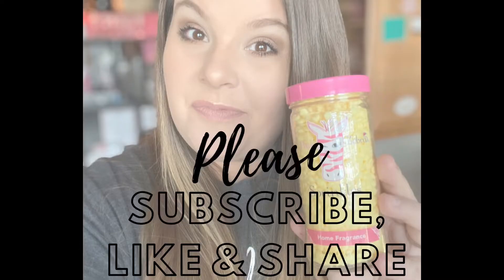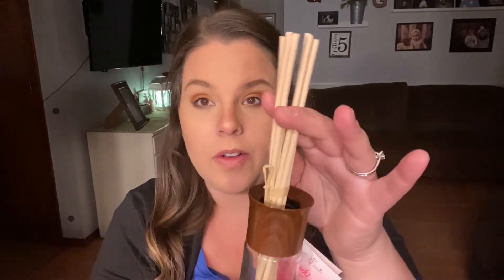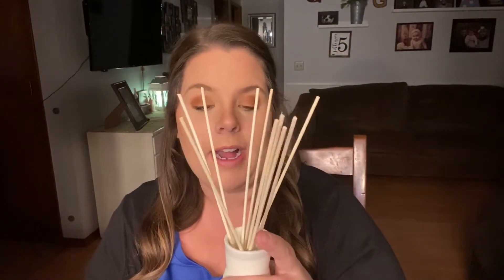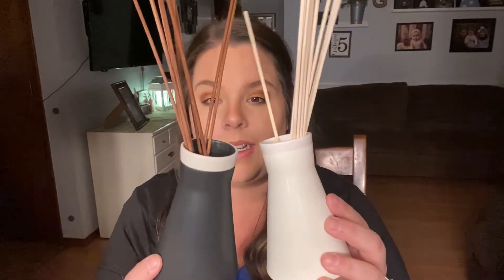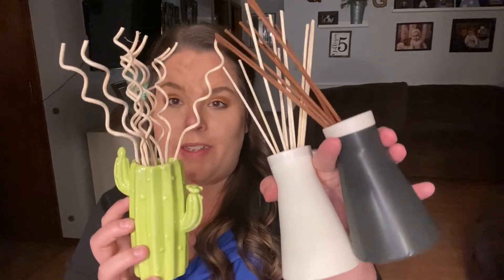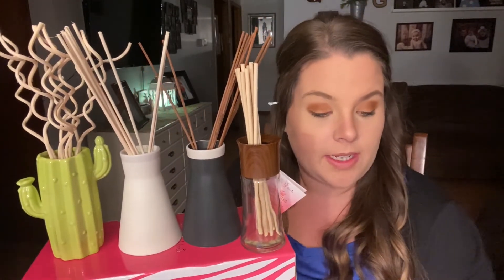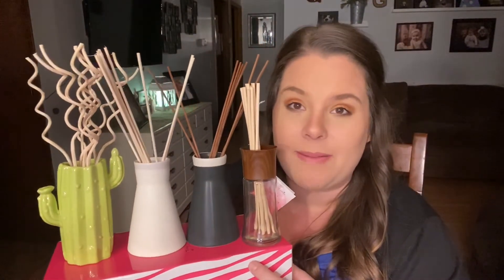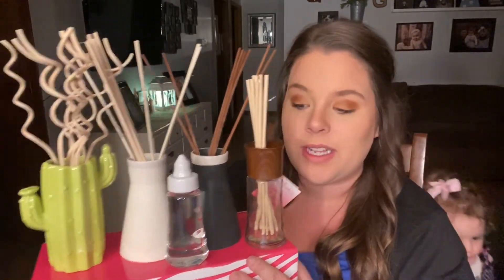Pink Zebra Reed Diffusers | Pink Zebra (Independent Consultant)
I loveeeeeee our Reed Diffusers!!! Love Love LOVE them! They're so unique!